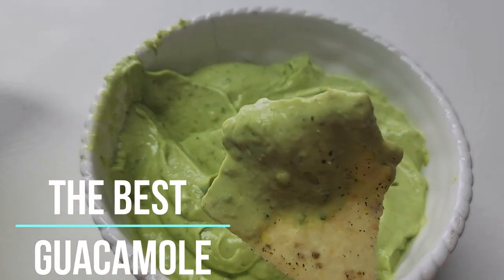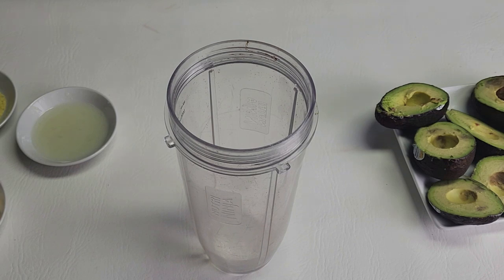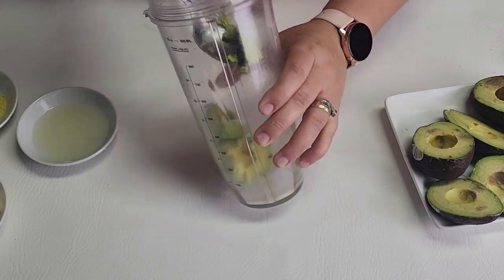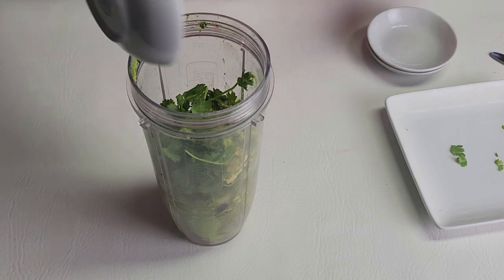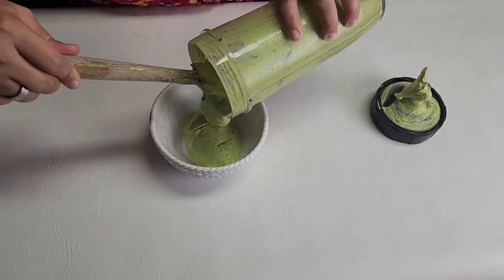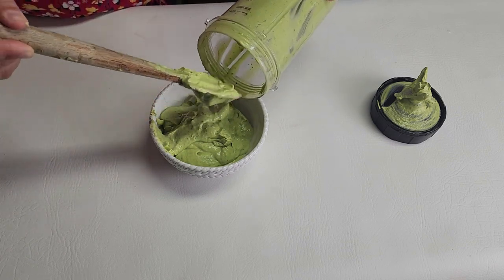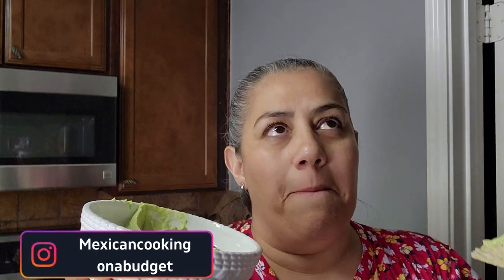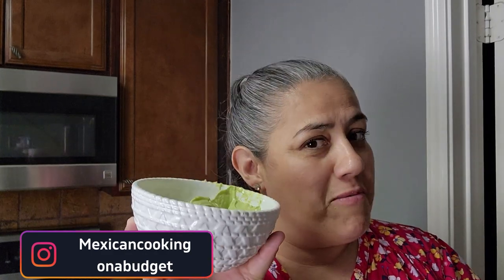Real Guacamole Recipe Mexican-the best one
this is an authentic real guacamole recipe Mexican  that you need to try, This is the best one.
HERE IS THE LINK FOR THE GUACAMOLE